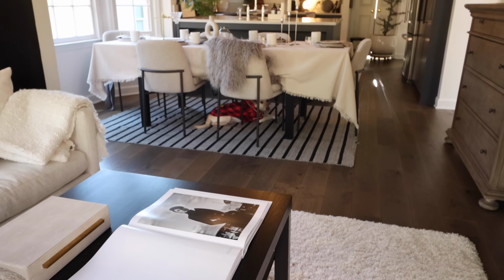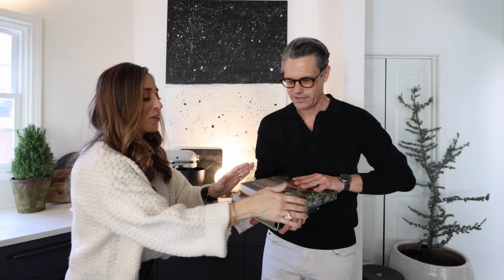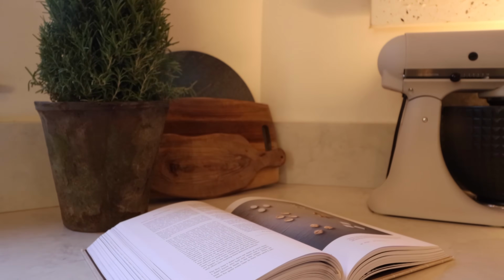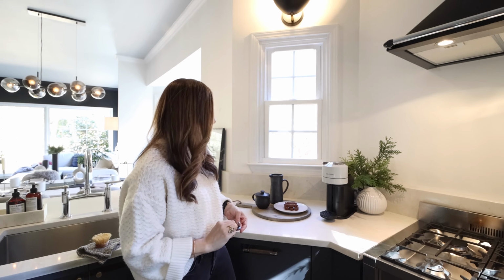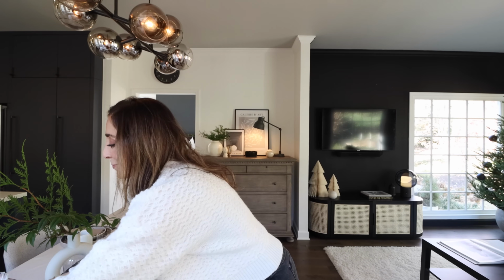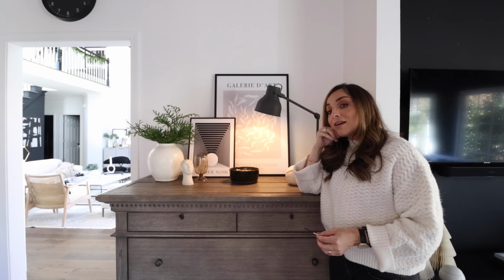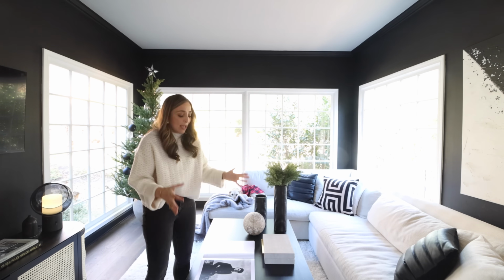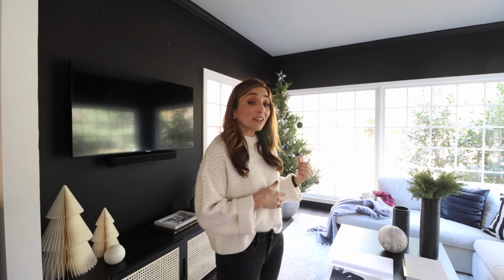MODERN HOME TOUR | Scandinavian Inspired HOME TOUR | HOLIDAY HOME TOUR | House of Valentina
We are so excited to share our modern holiday home tour with you!  We love living in a modern home and decking it out for the holidays with a modern cozy vibe with a Scandinavian feel is our favorite!

A big Thank you to Article for sending us the beautiful Candra Black Sideboard

Black Cobra Sconce
Nordic Baking Book
Gray Vase
Ribbed Candle Sticks
Sugar and Spice Cookbook
Nordic Baking Book
Venezia Cookbook
First Mess
Half Baked Harvest Cookbook
Candlestick Holders
Similar Black Sugar Pot
Similar Black Pitcher
Marble Cheese Board
Nespresso Machine

Coffee Mug
PB Cream Vase
Cedar Candle
Stone Sphere
Faux Greenery
Dresser: RH Outlet
Similar Dresser
Dining Chair: in Pearl Gray Basket Slub
Match Cloche
White Round Vase
White Ribbed Vase
Black Stainless Flatware
Black Table
Similar Rug
Silver Candle Holders
Linen Napkins
Black Vase
Coffee Pour Over

SHOP OUR FAMILY ROOM:
Sofa in alabaster performance basketweave
Rug in Cream
Shagreen Box
Black ornaments
Coffee Table: IKEA
Faux Greenery
Concrete Sphere
H&M Pillow Similar
Similar Cylinder Vases
Black Leather Pillow
Christmas Tree
Ken Faulk Book
Dior Book
Mercury Glass Ornaments
Similar Lamp
Similar Art
Paper Accordion Christmas Tree
Tree Topper
Sphere Candle
V’s FAVORITES:
V’s Sweater
Similar to V’s Jeans
Similar Leopard Ring
Royal Copenhagen Mugs:
Jack’s Long Sleeve Polo
Jack’s White Jeans
dog jammies
Coffee Mugs